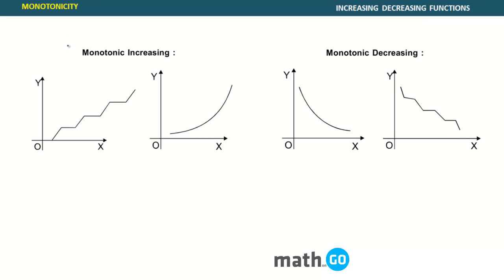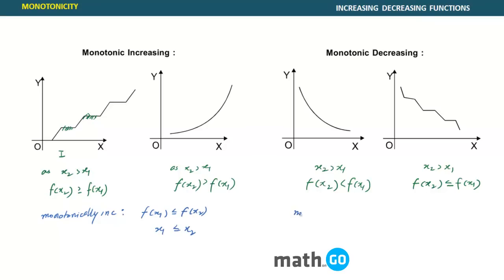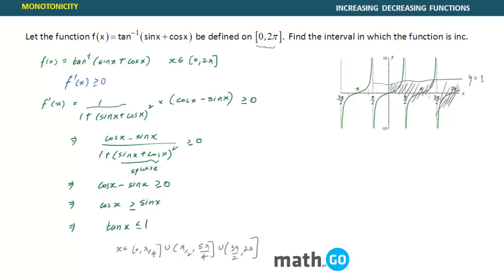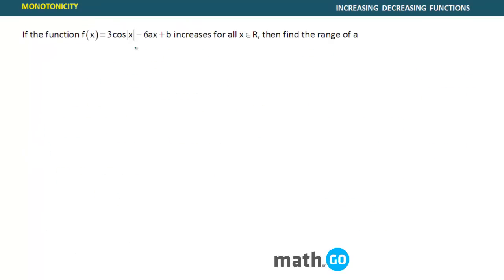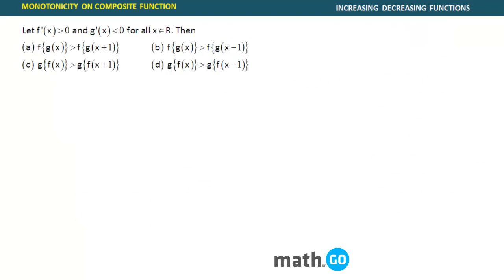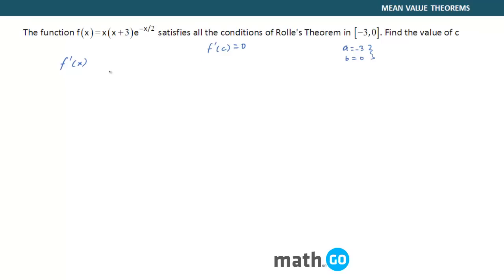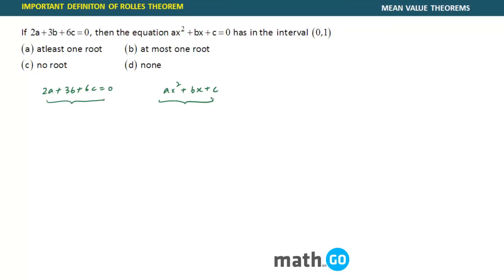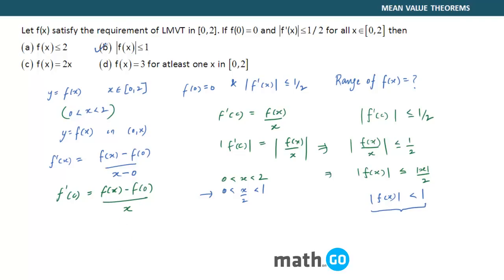Complete Application of Derivatives for JEE Main 2025 (Part 2) | One Shot Series for Maths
Master the Application of Derivatives with this comprehensive one-shot session (part 2) for JEE Main 2025! Explore essential concepts, important formulas, and problem-solving strategies to tackle this critical chapter effectively. Perfect for quick revision and boosting your confidence for the exam!

Topics covered in this Video:

Monotonicity 00:00 - 12:20
Method of Testing Monotonicity 12:21 - 46:10
Monotonicity on Composite Function 46:11 - 51:49
Rolles Theorem 51:50 - 54:03
The Lagranges Mean Value Theorem 54:04 - 01:02:44
Basic Concept 01:02:45 - 01:05:35
Important Defintion of Rolles Theorem 01:35:36 - 01:20:39